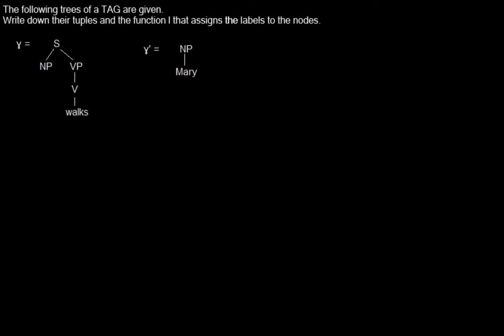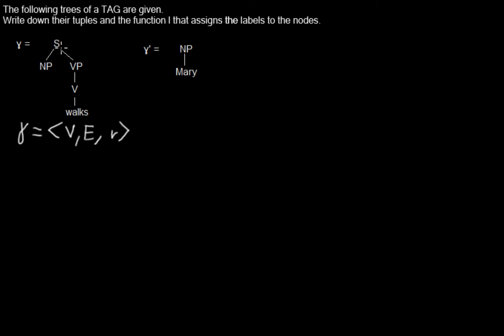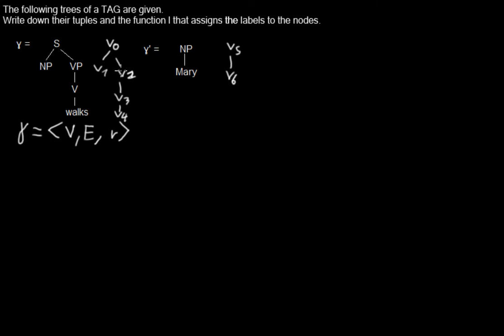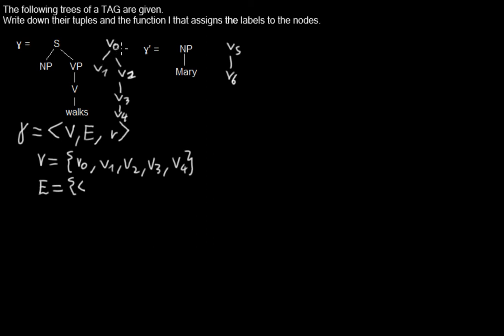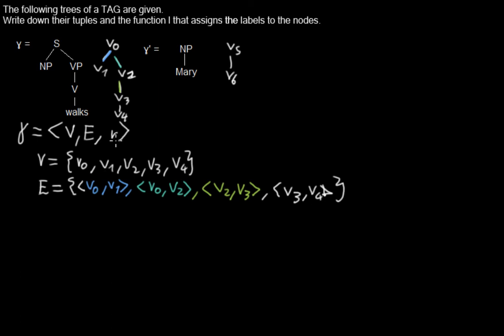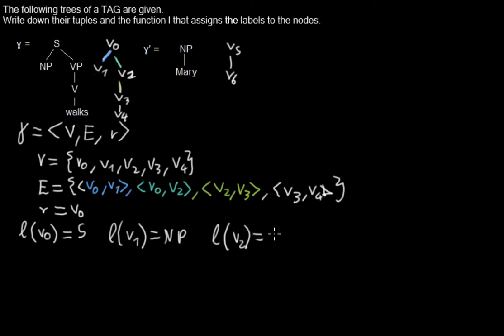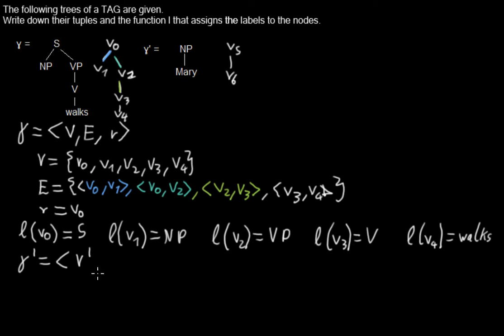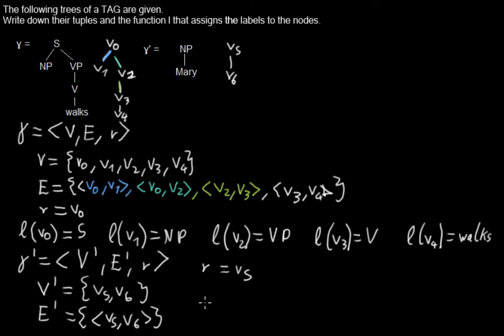TAG - Tuples and function l for an initial tree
Reference:
Kallmeyer, Laura: Parsing beyond context-free grammars. Heidelberg : Springer, 2010 (Cognitive technologies) p. 54